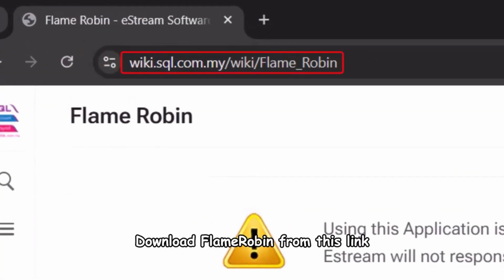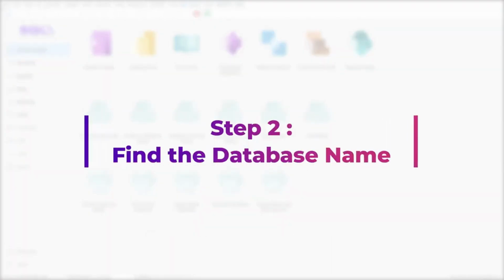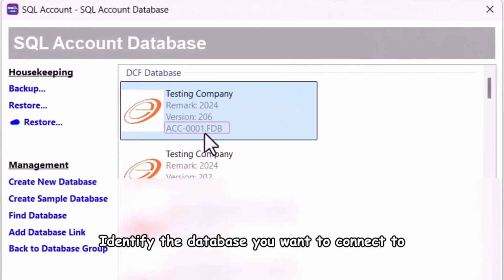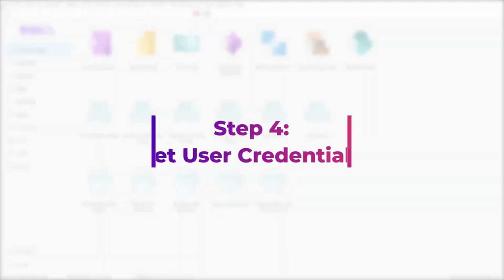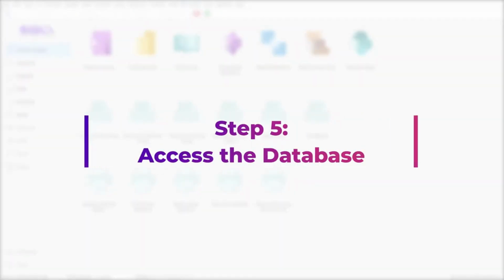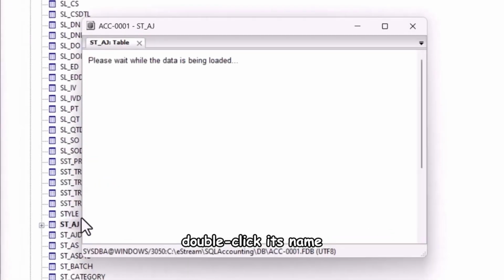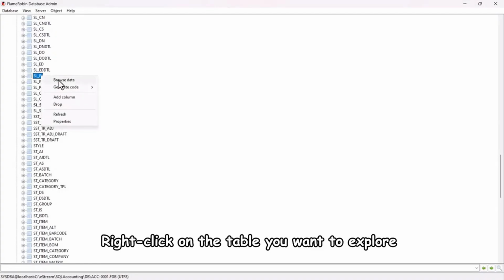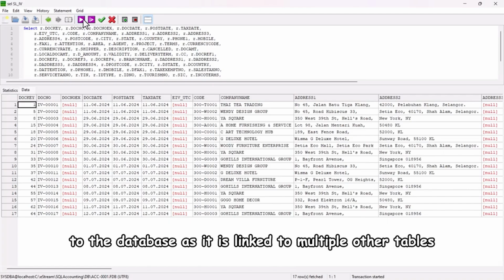FlameRobin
In this tutorial, we'll guide you through the process of connecting to a Firebird database using FlameRobin. We'll start by showing you how to download and launch FlameRobin, then help you find your database name and register it within the software. Once registered, we'll walk you through setting the necessary credentials to access your database. After connecting, you'll learn how to explore the tables in your database and view their data, giving you a clear understanding of how to interact with your Firebird database using FlameRobin.